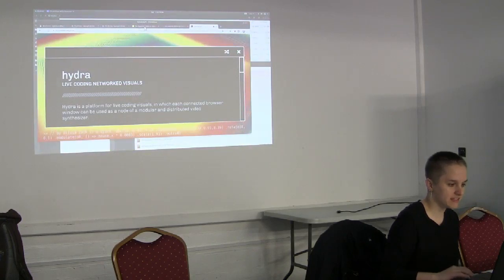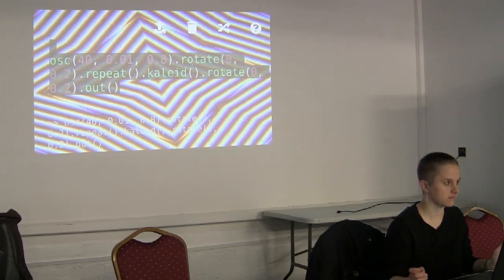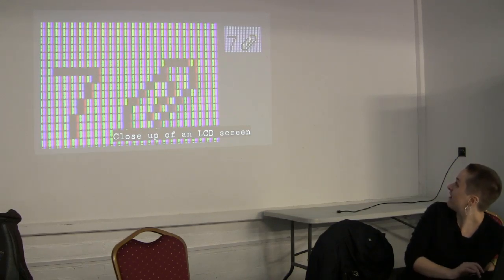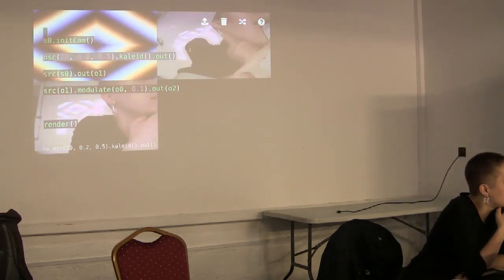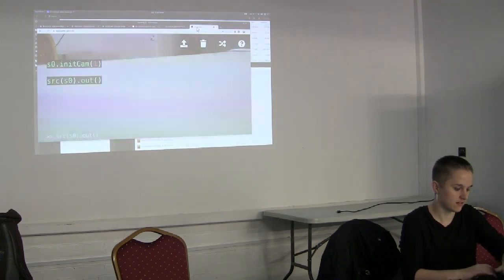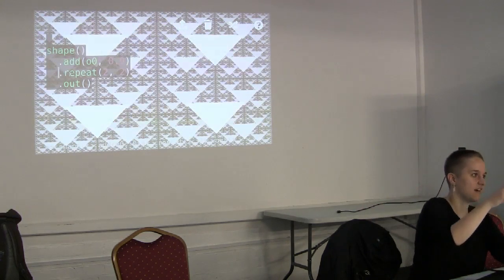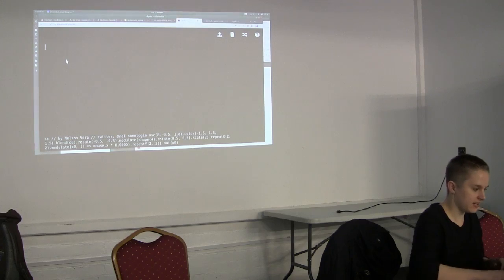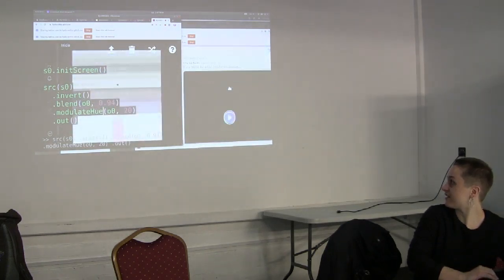No Bounds x Eulerroom - Live coding visuals with Hydra - Olivia Jack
Watch online or join in-person at No Bounds Festival, in Kelham Island.